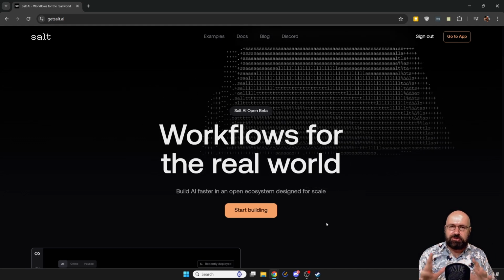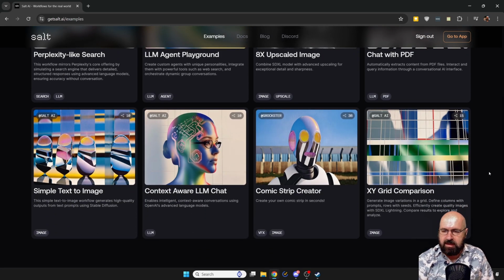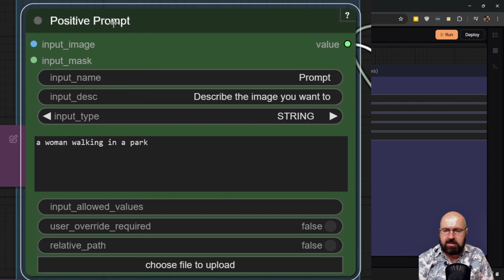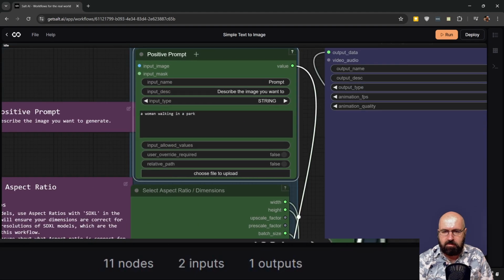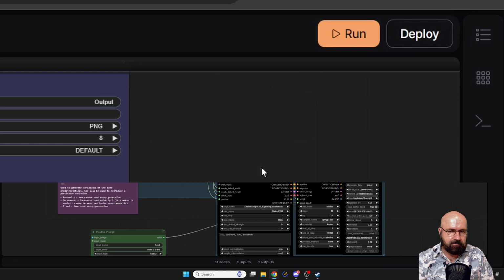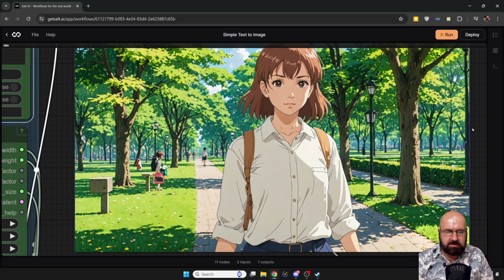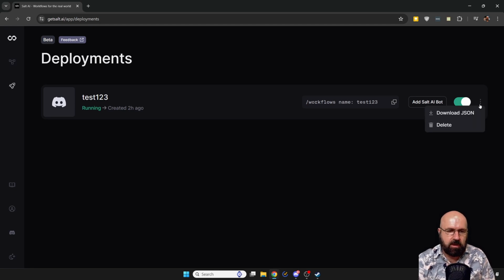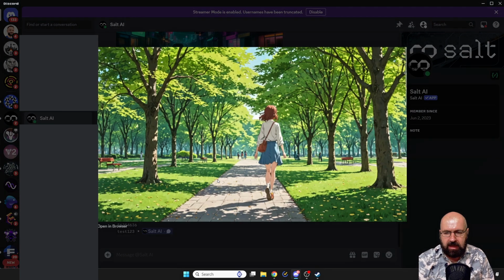SALT AI - FREE Online Comfyui + Discord Deploy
Use Comfiui for FREE on the internet. No install, No setup, No cost. Free Discord Deployment included.